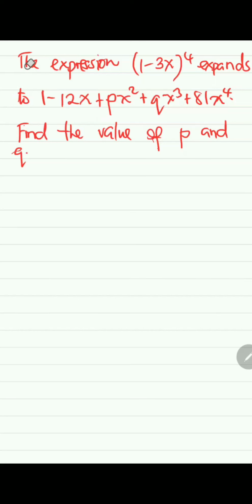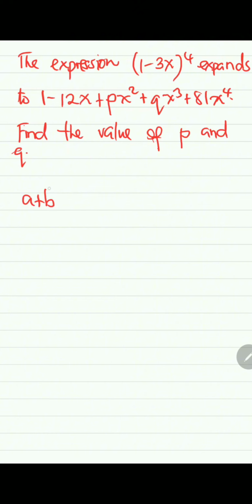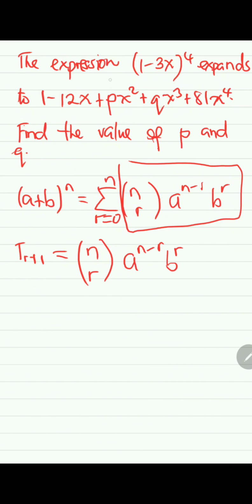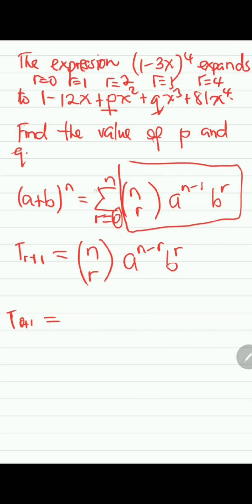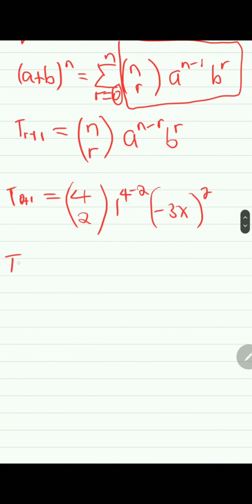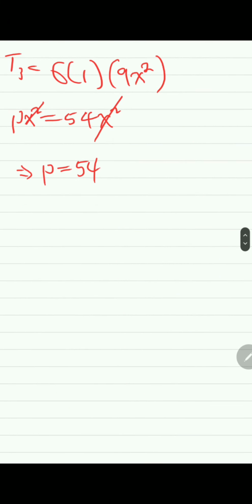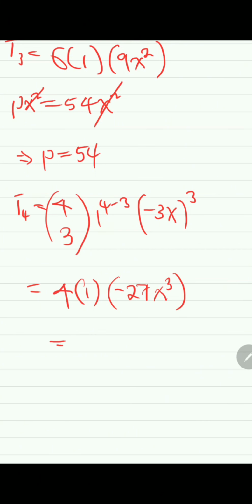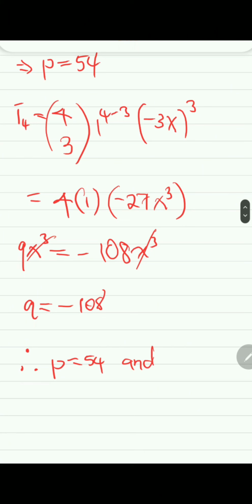FINDING THE UNKNOWN VALUES OF A TERM IN A BINOMIAL EXPANSION